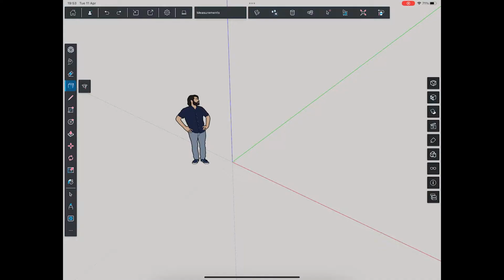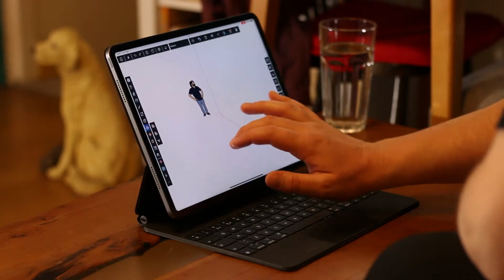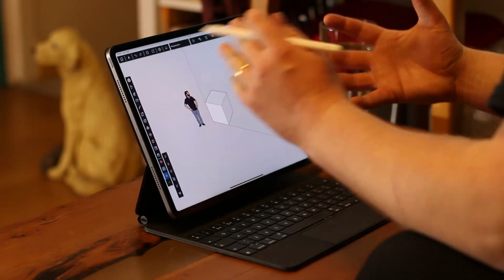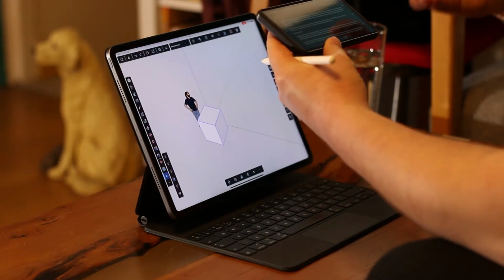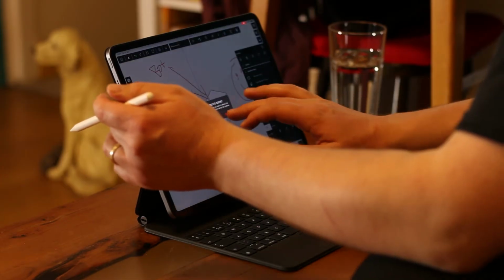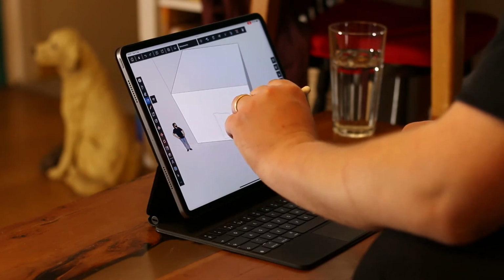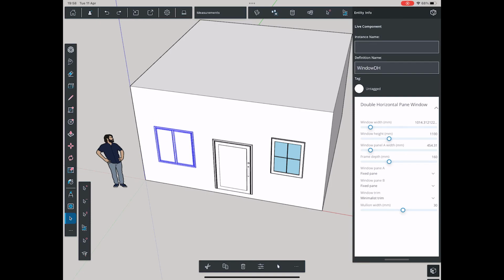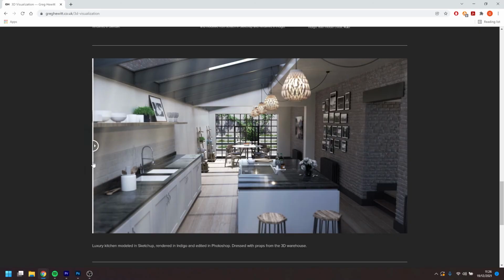Sketchup For iPad - What's It Like To Use?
In this video we have a look at Sketchup on the iPad. What new tools and features it has, how well it has transferred over from the Desktop version and what it means for the future. Salem the cat makes a return.

Chapters:

00:00 Intro
00:16 Overview
00:52 Layout for iPad (no, there isn't one)
01:13 Tools
01:22 Info Tray
01:35 Controls
02:45 Accessories
03:05 Components, Styles & Tags
03:33 Salem Cameo
04:07 Flip tool
04:26 Markup
04:59 Presentation mode
05:15 Augmented Reality
05:44 Auto-shape
06:28 Auto-shape architectural tools
07:35 Verdict
08:34 Outro